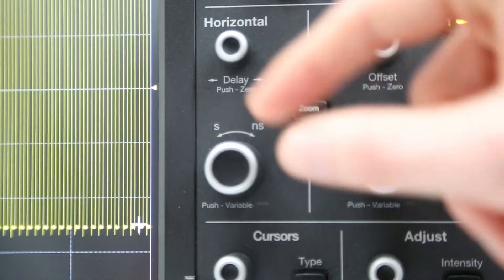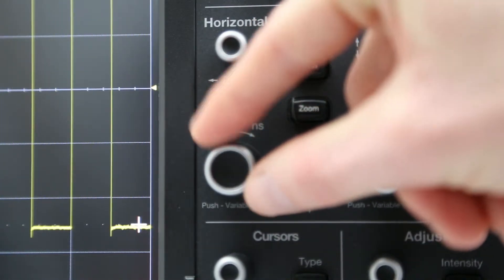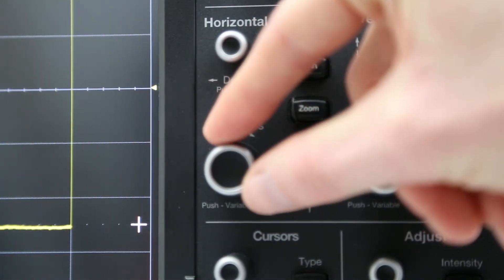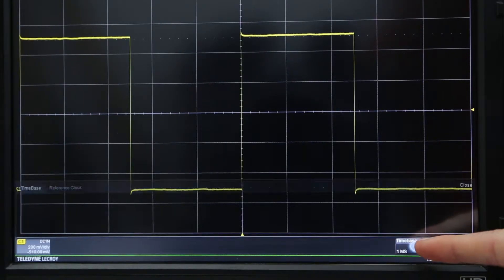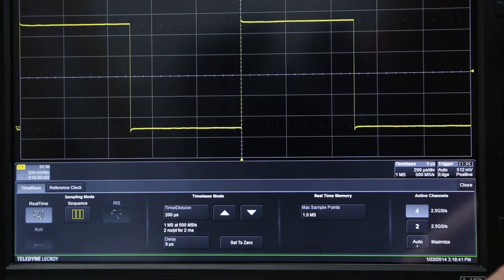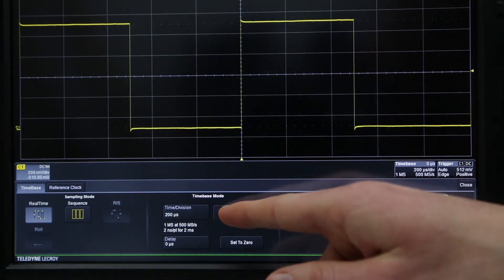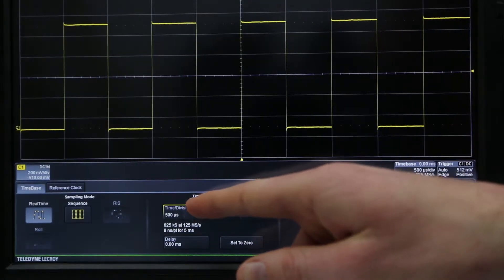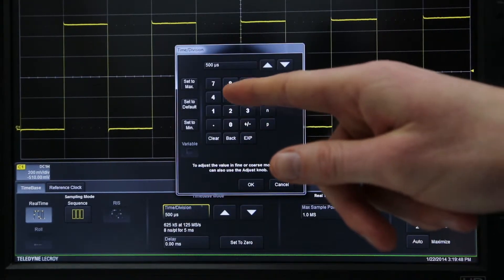Horizontal Controls on an HDO High Definition Oscilloscope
Teledyne LeCroy's HDO4000 oscilloscopes make it easier than ever to vertically scale waveforms. This short video will school you on how to use an HDO4000's volts/division and vertical offset controls to properly scale an acquired waveform.